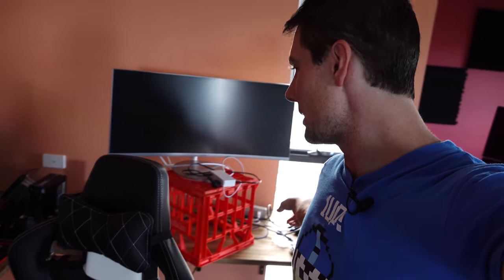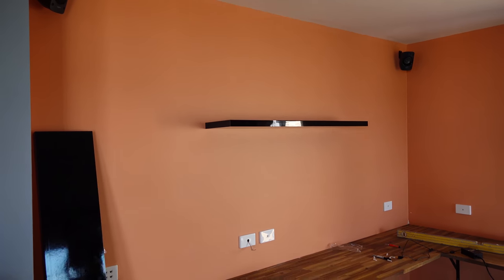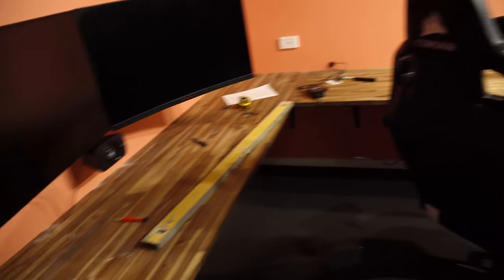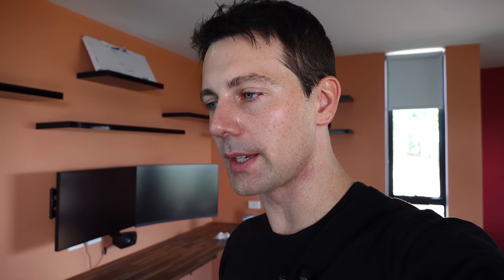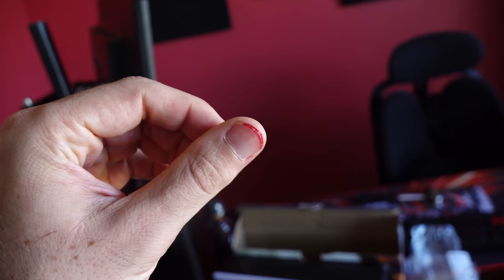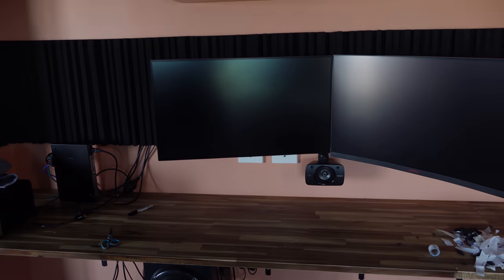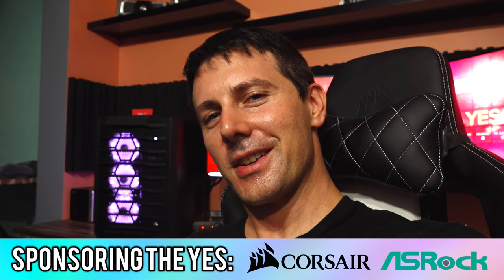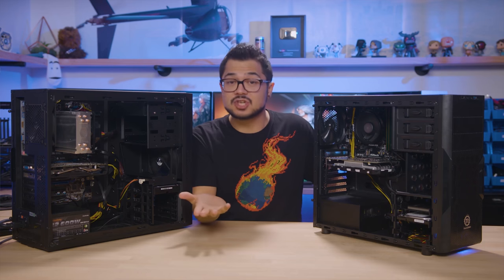Completing the Tech YES SETUP - How to DIY Your Own Gaming Setup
Today the Studio gets a few 'upgrades' in the forms of looks and features.  Monitors will be wall mounted, cables will be managed and also the stream desk is closer to operation then ever! Enjoy!

**Components Featured**
Monitor Wall Mounts
Cable management Kit
Floating Shelves (I got mine from a local hardware store, but these look identical)
Striped Sound Tiles
Corsair Air 740
Viewsonic 32" 4K Monitor
Viewsonic 32" 144hz 1440p Curved
Asus XG35V 35" Ultrawide
Samsung 34" Ultrawide
Exact Sound tiles I used (Aus only..?)